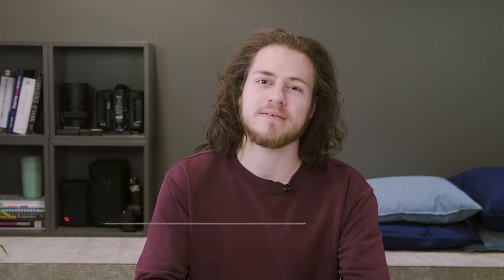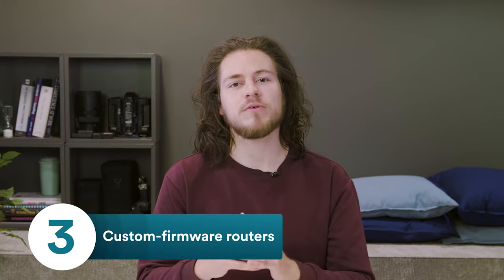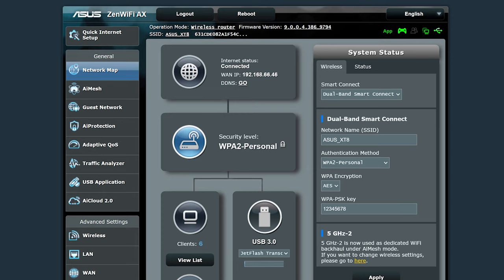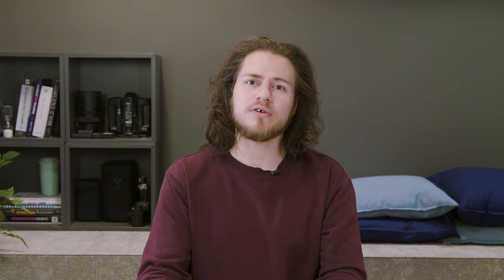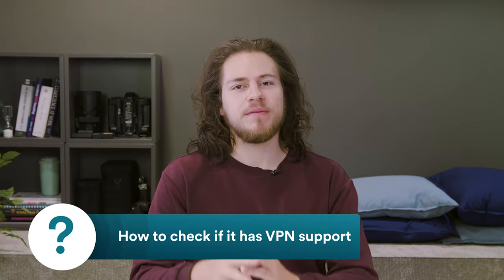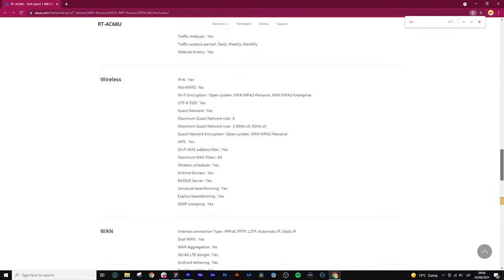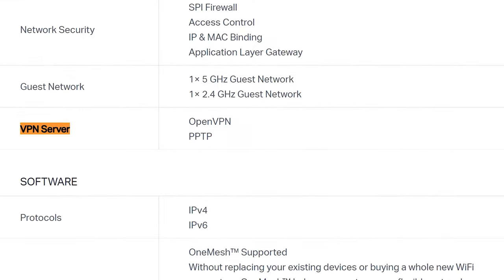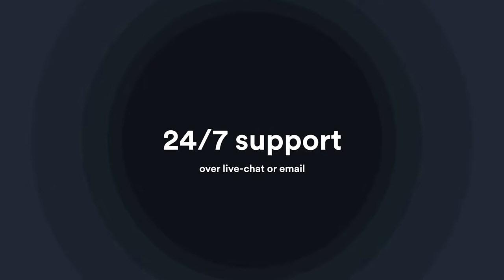How to check if your router supports VPN?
With a VPN on your router, you can easily protect your entire network! But does your router support a VPN?

CHAPTERS
0:00 Intro
0:21 ISP provided routers
0:40 Consumer routers
0:53 Custom firmware routers
1:09 How to check if your router supports a VPN
1:50 Router recommendations
2:00 Outro